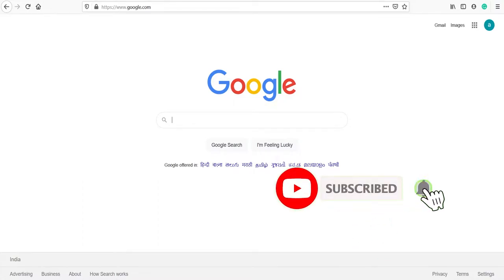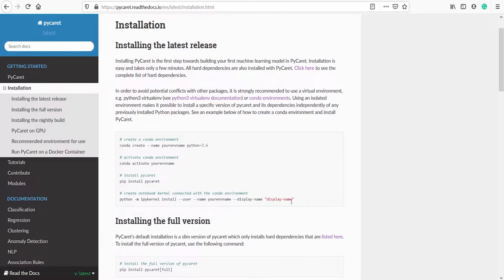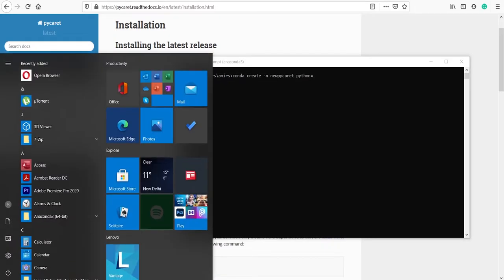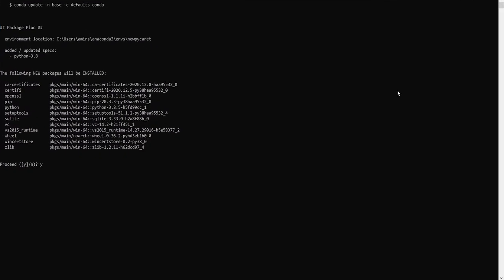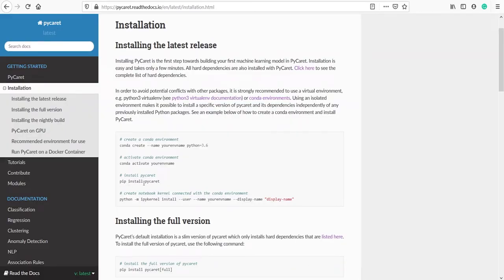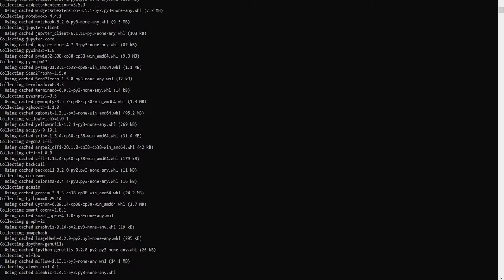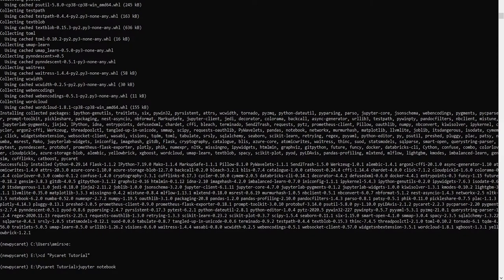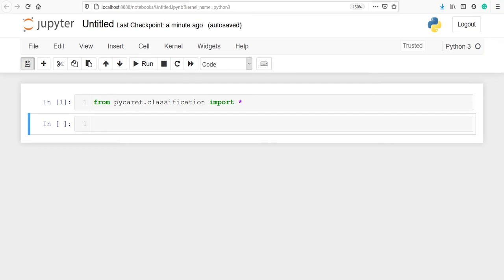Install PyCaret in Anaconda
About this video: In this video, you will learn about Install PyCaret in Anaconda